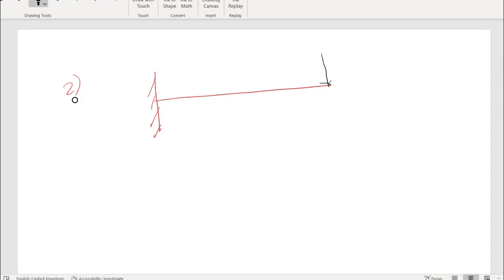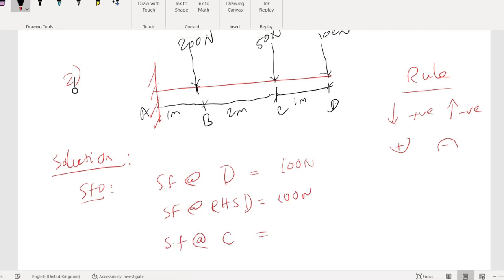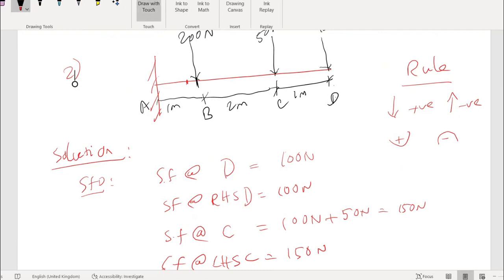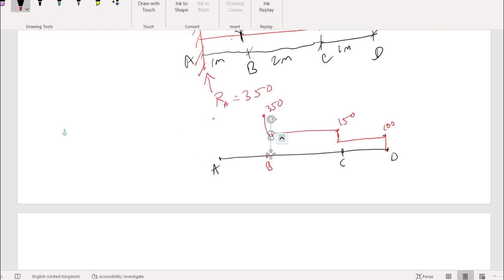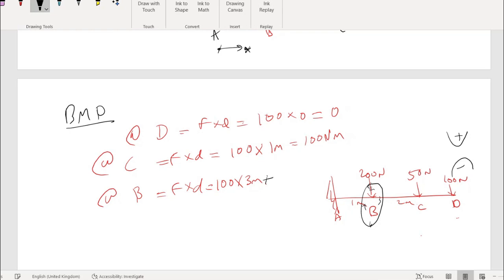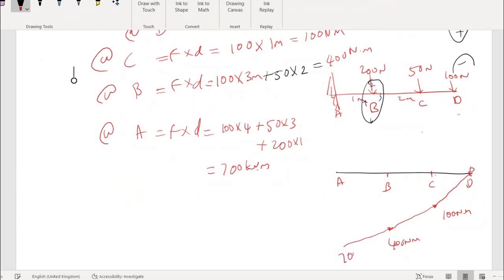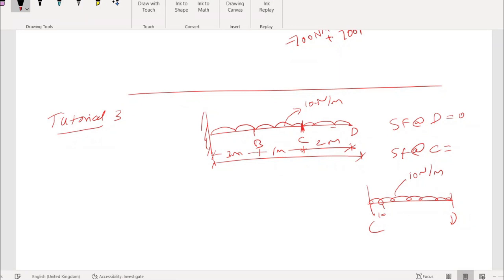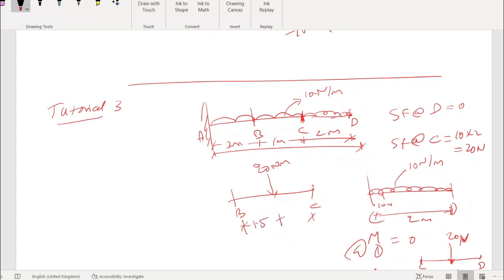4 Design of Beams for bening